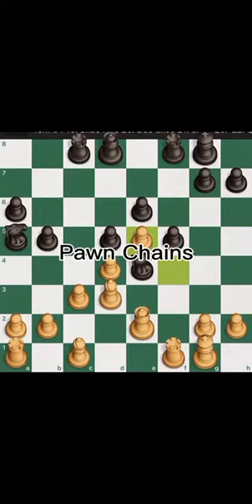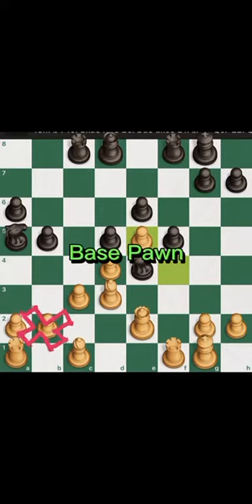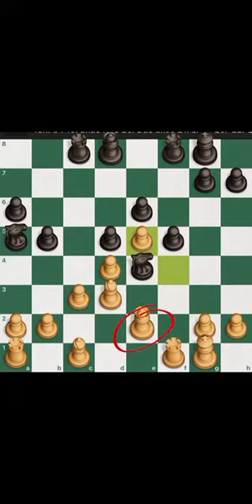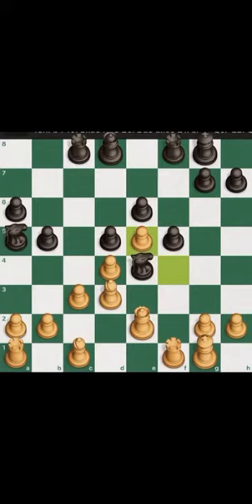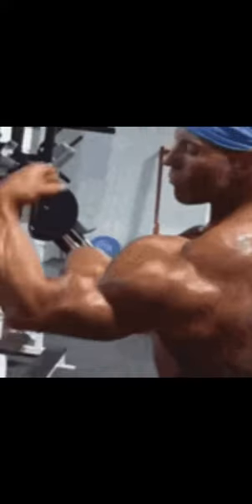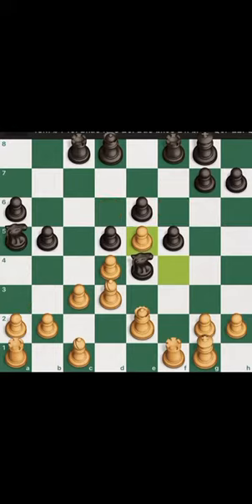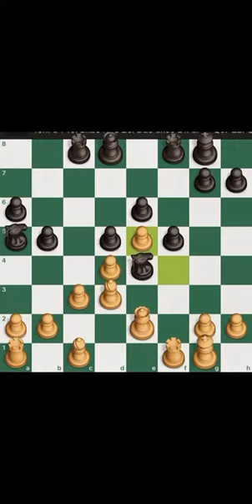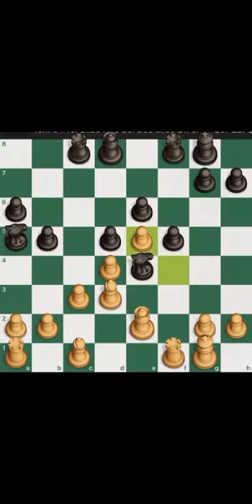PAWN CHAIN SHORT